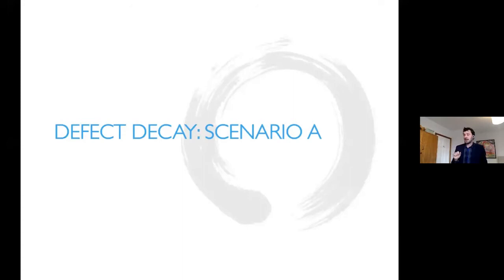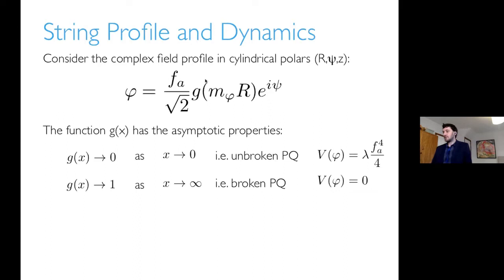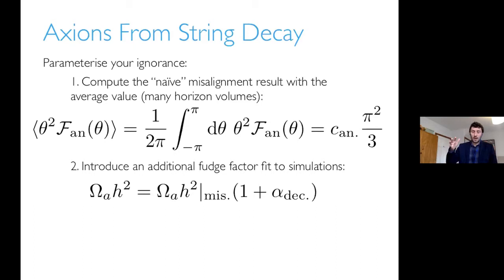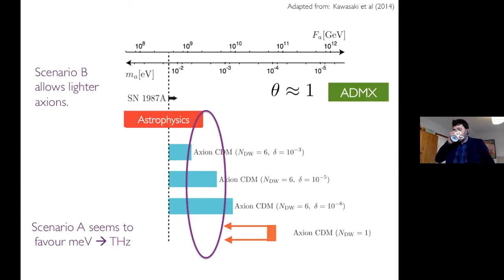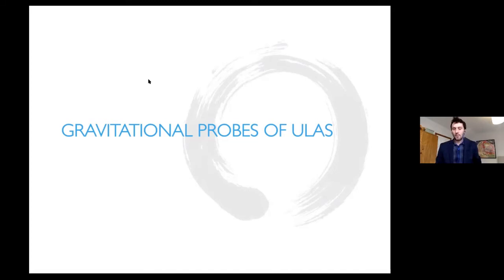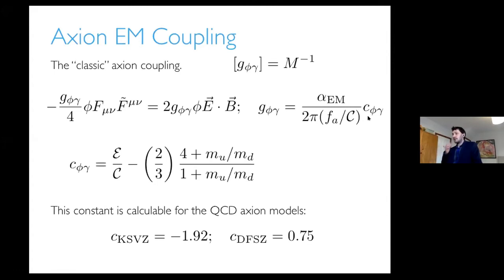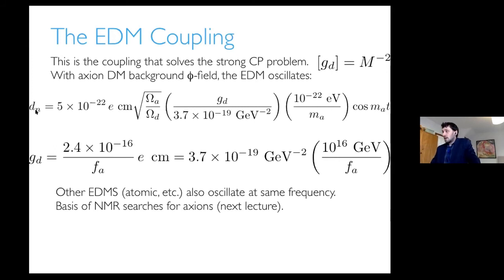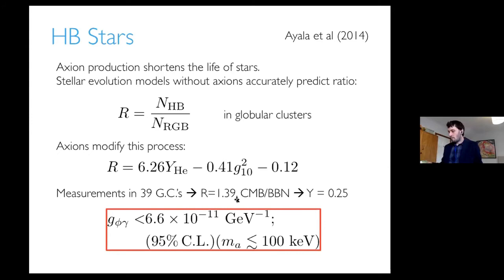Axion DM (Lecture 3) by David Marsh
PROGRAM

LESS TRAVELLED PATH OF DARK MATTER: AXIONS AND PRIMORDIAL BLACK HOLES (ONLINE)

ORGANIZERS: Subinoy Das (IIA, Bangalore), Koushik Dutta (IISER, Kolkata / SINP, Kolkata), Raghavan Rangarajan (Ahmedabad University) and Vikram Rentala (IIT Bombay)

VENUE: Online

The existence of dark matter (DM) has been inferred from its gravitational interactions, yet the identity of the dark matter particles remains completely unknown. The dominant candidate for DM over the last 30 years has been Weakly Interacting Massive Particles (WIMPs). However, despite extensive underground (direct), telescope (indirect), and collider searches, dedicated experiments have not found any evidence of WIMPs. Meanwhile, several astrophysical small-scale structure and cosmological hints might be an indication that DM has non-gravitational interactions that cannot easily be explained with vanilla WIMPs.

This online workshop on the Less Travelled Path of Dark Matter (LTPDM) will bring together particle physicists and cosmologists from all over the world to address current trends in DM searches, focused on axions and primordial black holes, and map the way forward. The program will also include a school, with lectures addressed to students and postdocs, familiarizing them with new and advanced concepts.

We plan to have a longer physical workshop on dark matter, with a larger perspective, in the near future once the current global pandemic crisis has subsided.

0:00:00 Axion DM (Lecture 3) David Marsh
0:00:57 DEFECT DECAY: SCENARIO A
0:03:19 Formulation of the Problem
0:05:03 Spontaneous Symmetry Breaking
0:05:45 Kibble Mechanism
0:08:08 String Formation
0:11:57 String Profile and Dynamics
0:14:18 Hierarchies Restrict Simulation
0:16:46 Axions From String Decay
0:26:16 Walls require a "biasing potential" = to decay explicitly break PQ
0:28:57 Relic Abundance with Defects
0:29:29 ADMX
0:32:48 Axions From String Decay
0:36:16 String Profile and Dynamics
0:42:31 GRAVITATIONAL PROBES OF ULAS
0:43:47 Compton Wavelength
0:47:24 AXION INTERACTIONS
0:47:45 Prelude: on axions and WIMPs
0:49:51 Prelude: the Axion Future
0:50:25 What is the QCD Axion Mass?
0:52:30 Axion Couplings
0:54:15 Axion EM Coupling
0:58:09 Axion Electrodynamics
0:58:57 The EDM Coupling
1:00:09 SOME INITIAL CONSTRAINTS
1:00:34 Axion Decays
1:01:36 ALPs at the LHC
1:02:21 Axion-Mediated Forces
1:04:36 ARIADNE
1:06:45 ARIADNE Progress
1:06:52 Stellar Cooling
1:07:46 HB Stars
1:12:32 "Light Shining Through a Wall"
1:13:49 Photon Coupling |9) [GeV-1]
1:14:36 "Helioscopes"
1:15:44 IAXO
1:17:53 "Haloscope" Power
1:21:14 "Haloscopes": RF cavity
1:23:48 Selected Reading